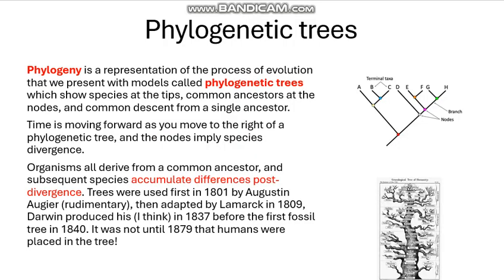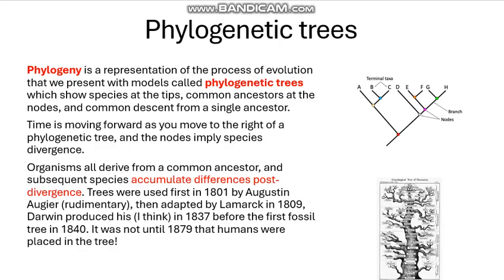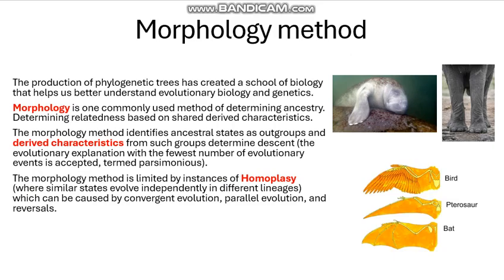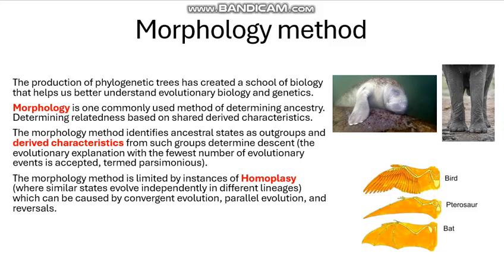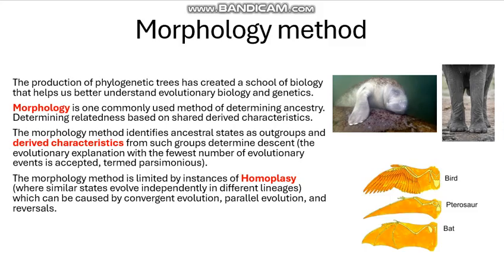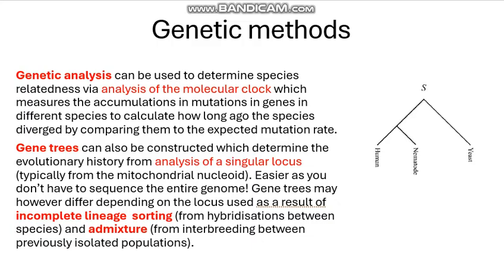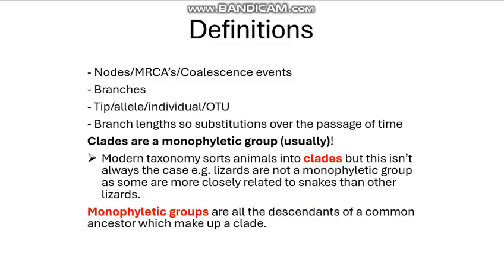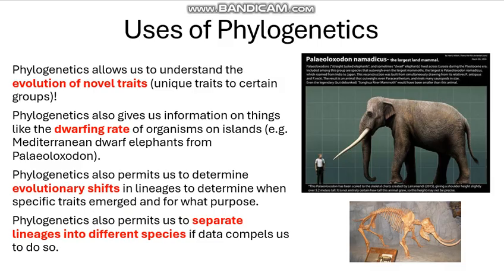Evolution and Genetics (Phylogenetic Trees)